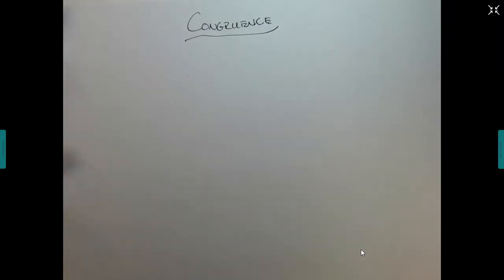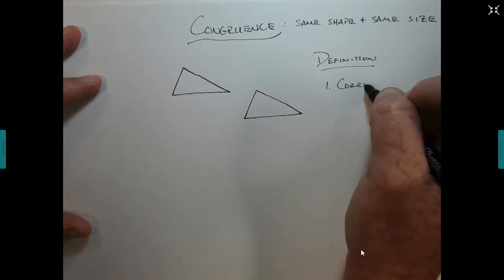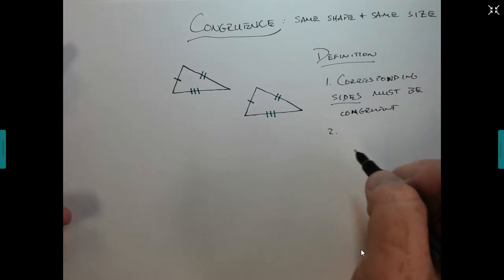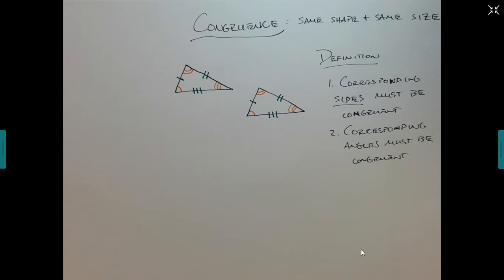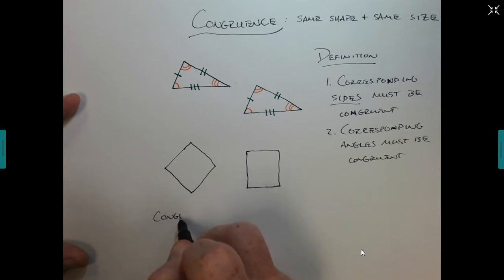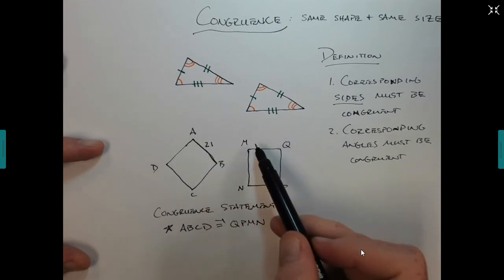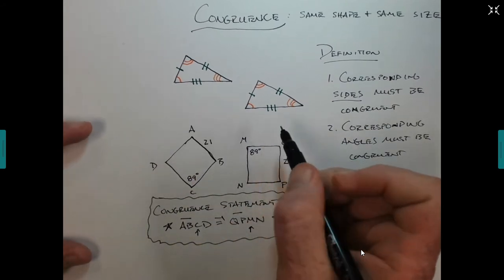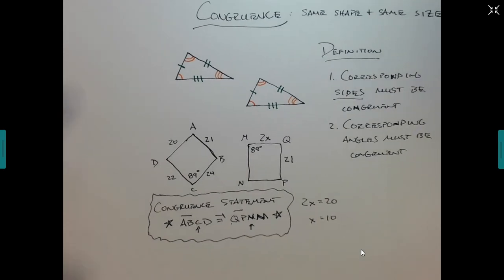Basic Congruence: Nov 3, 2020 3:15 PM